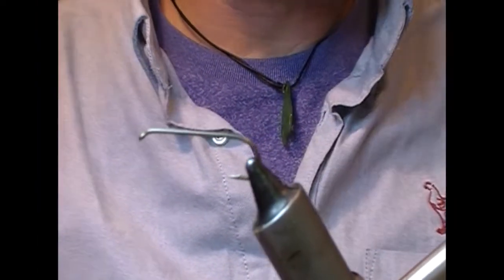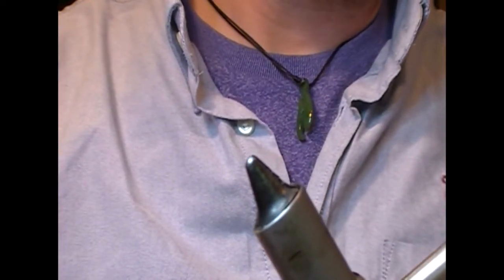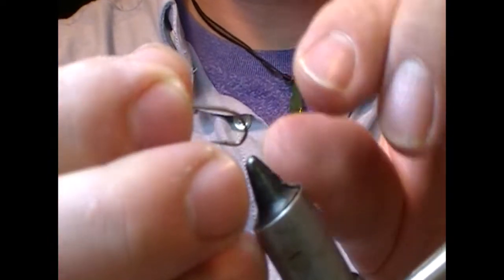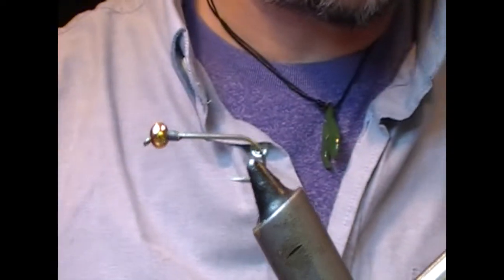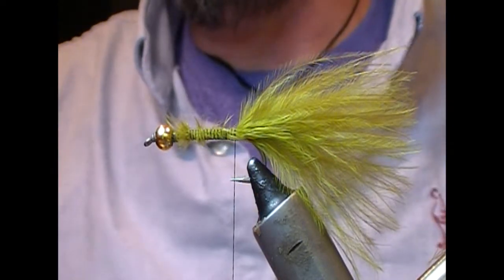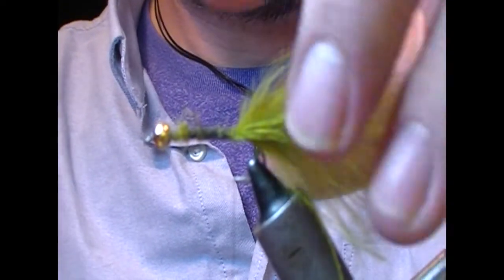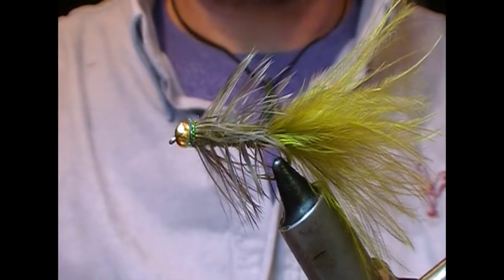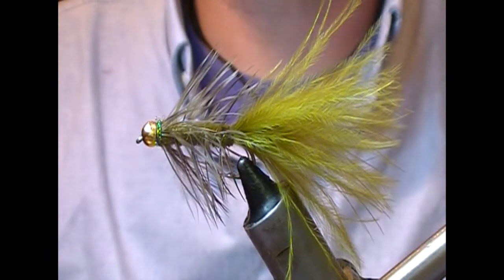TYING THE OLIVE WOOLLY BUGGER WITH RYAN HOUSTON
@RyanHoustonflytying RYAN HOUSTON TIES THE FAMOUS WOOLLY BUGGER FLY IN OLIVE AND EXPLAINS SOME THINGS THAT ADD TOWARDS A BETTER FLY THAT WILL HELP BOTH BEGINNERS AND IMPROVERS